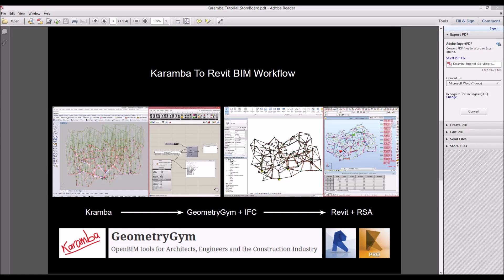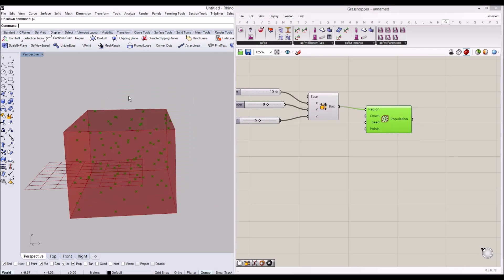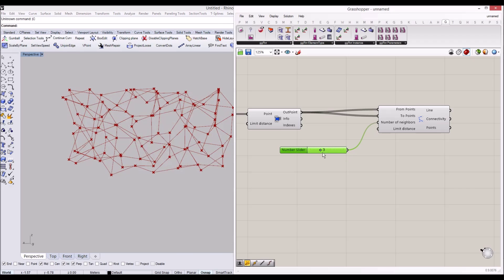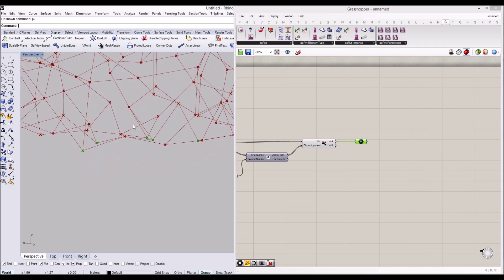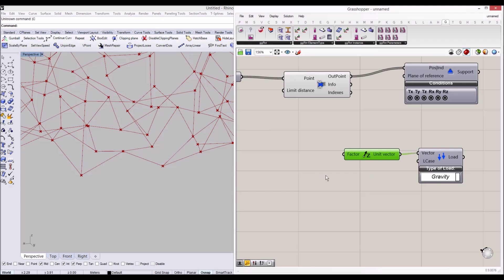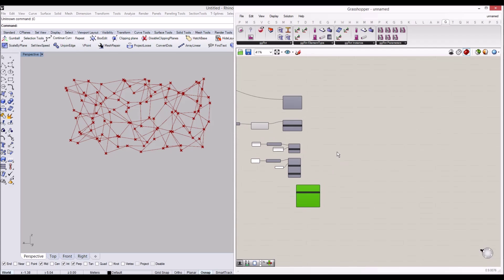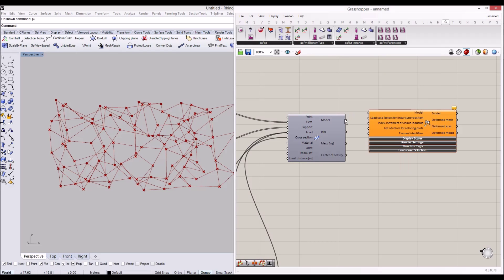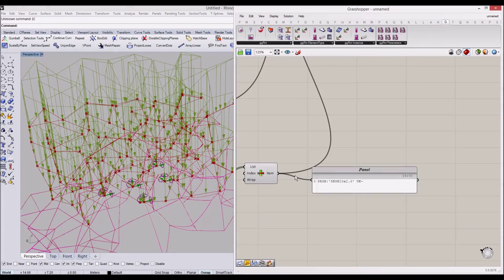Complex Structure - Karamba to Revit using Geometry Gym (IFC) (1 of 3)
In a 3 part tutorial, Junghwo Park explains how to create a complex frame structure in Karamba & Grasshopper and then exporting the geometry into Revit using IFC formats in Geometry Gym and then analysis in Robot Structural Analysis